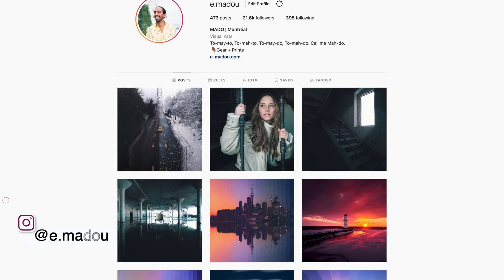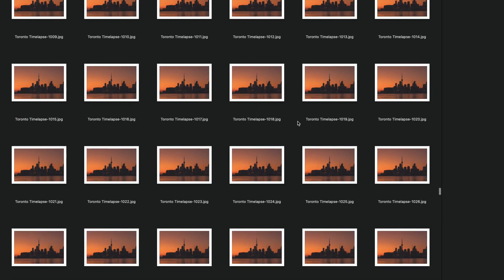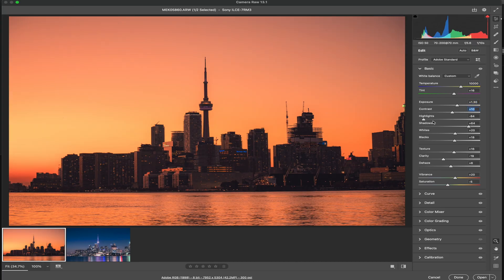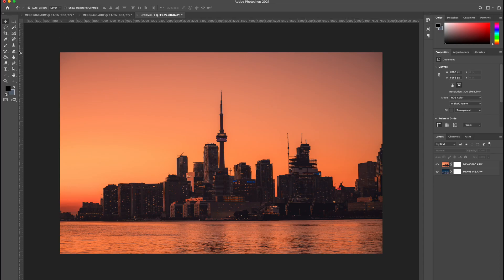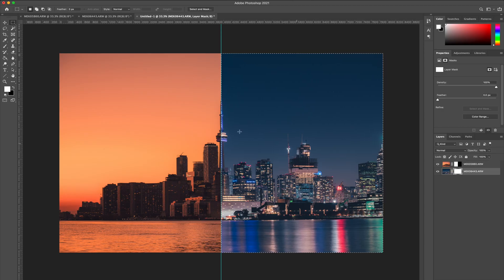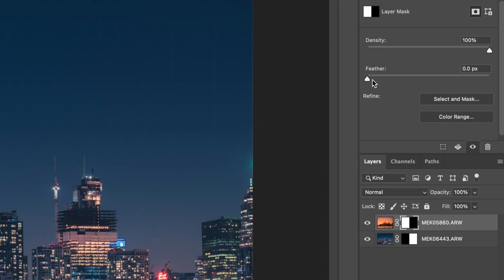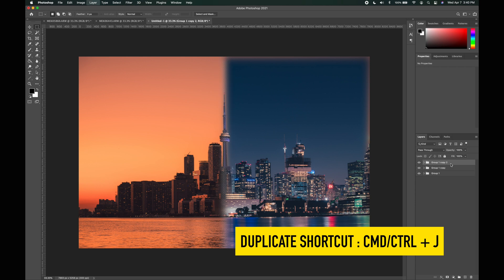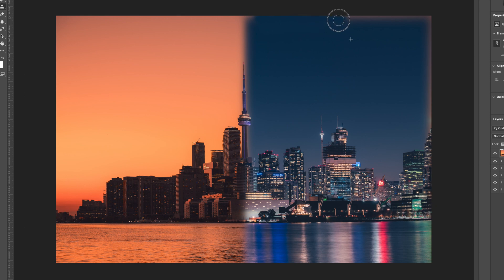Day & Night Landscape Photograph Split in Photoshop (Tutorial)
In today's tutorial, I show you how to easily create a day and night landscape split photograph effect in Photoshop.

All of the included steps can also be followed in Affinity Photo.

This is a quick and easy tutorial.

Tutorial Timeline:
What you need - 0:39
How to shoot - 0:48
Edit.
Step one - Editing Your Shots: 1:00
Step two - Adding as a Stack: 1:07
Step three - Layer Mask: 1:15
Step four - Transition 1:50
Step Five - Clean Up: 2:28

My camera setup:
Sony A7R3
Sigma 20mm F1.4 ART
Sony 50mm F1.8

Some of the links used in the description directs you to Amazon.

Much love to those that read my captions.